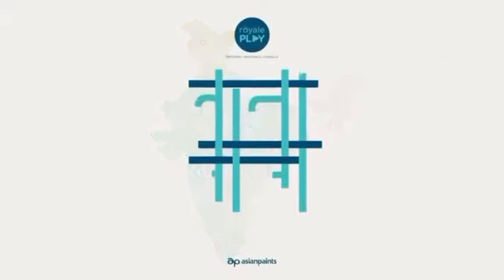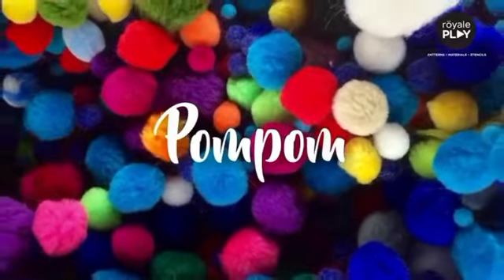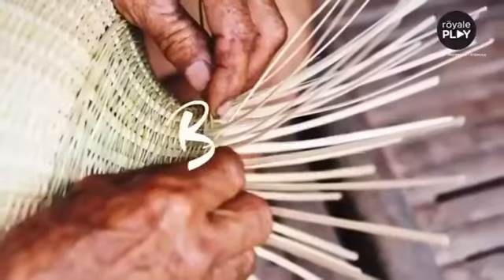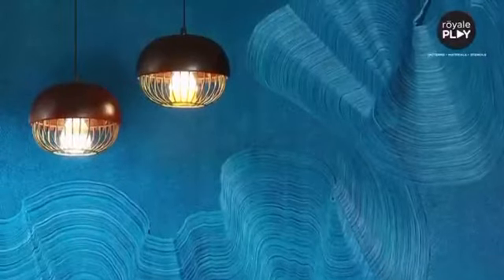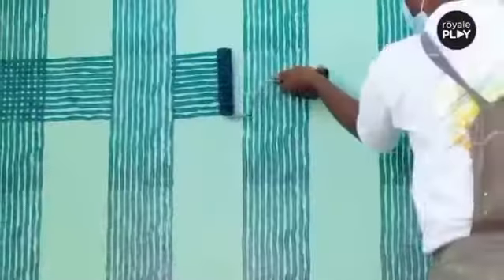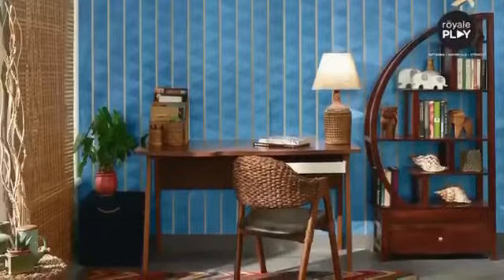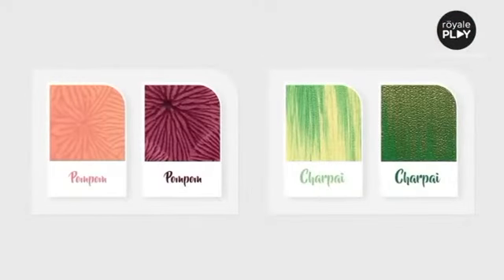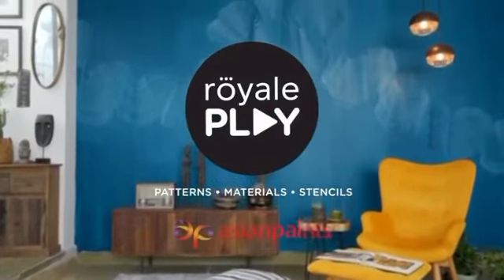2021 Asian paints Royale play design's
Video from Royale Play Usman